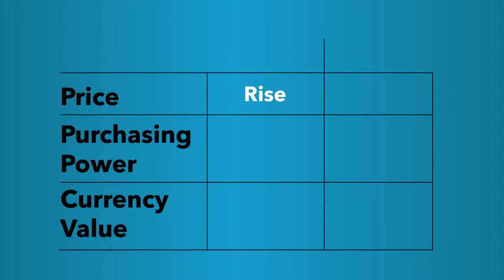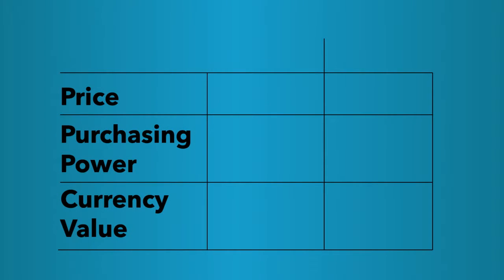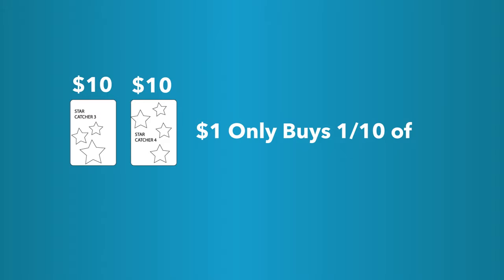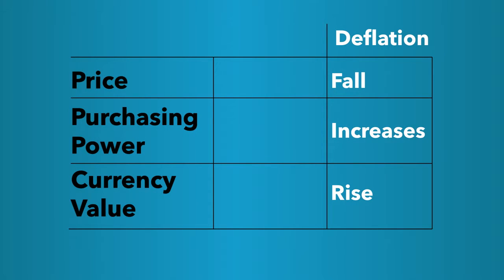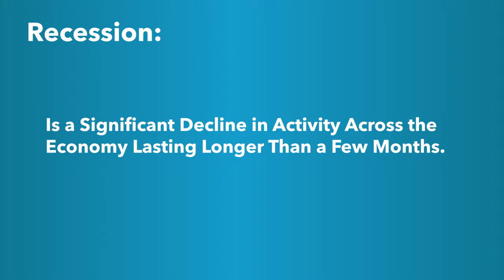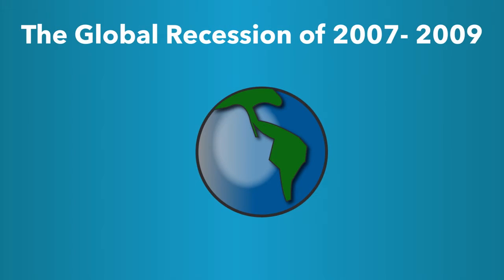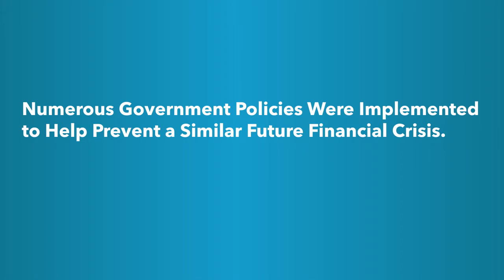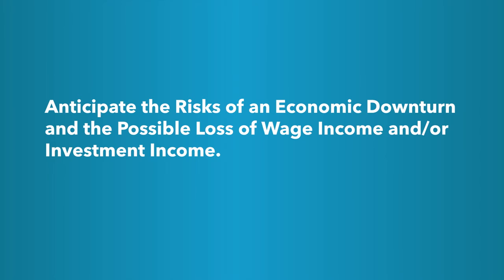Video 24 Defining Types Of Financial Risk